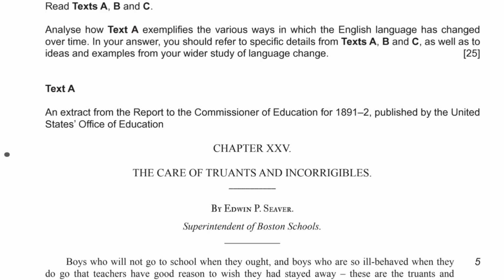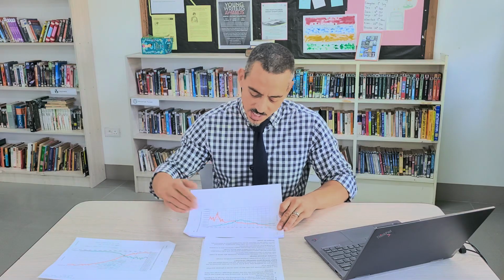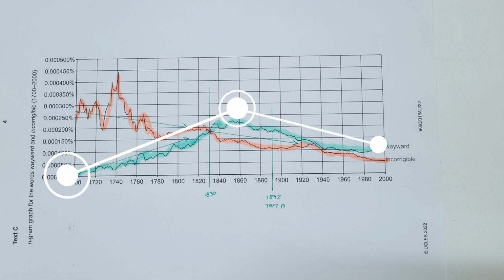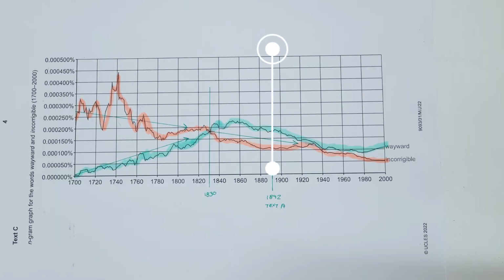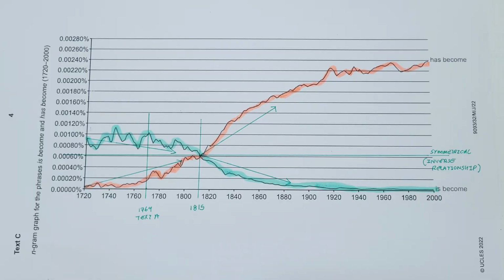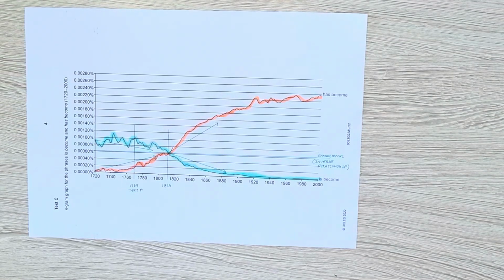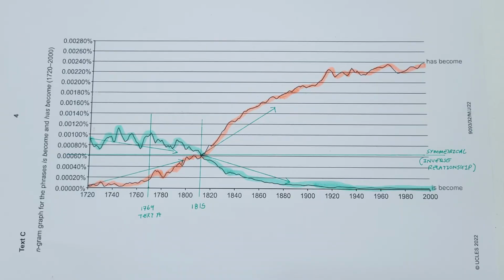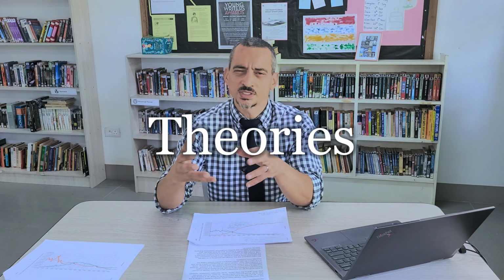How to master the n-gram for A Level English 9093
The n-gram graph (Text C) on the 9093 Paper 3 exam is a challenge to interpret. In this video, I take you through the process of analyzing and responding to this text, step by step.